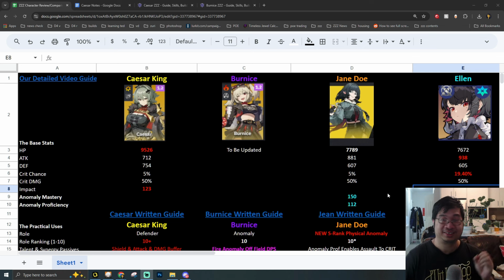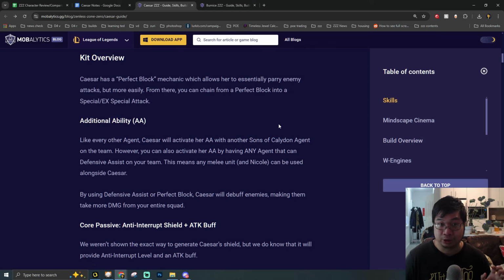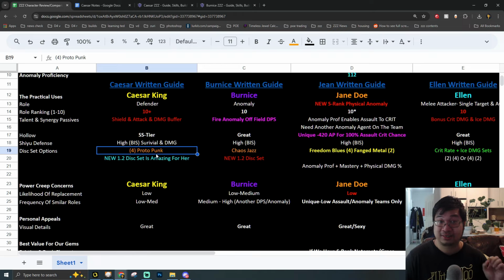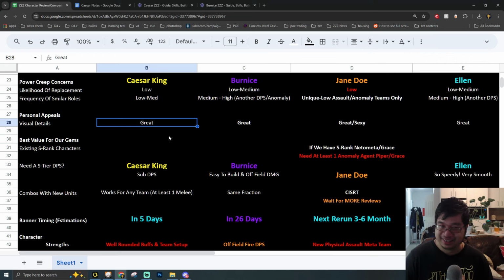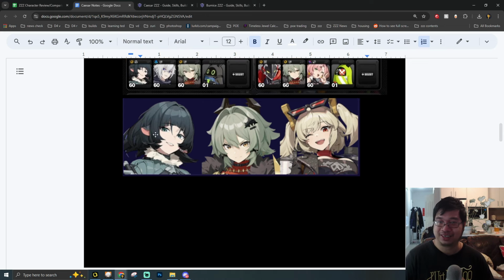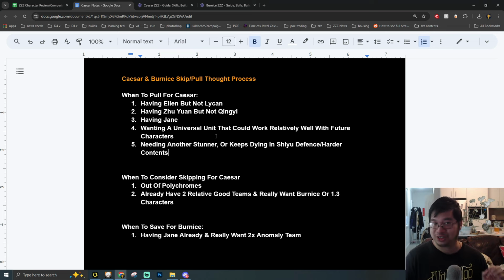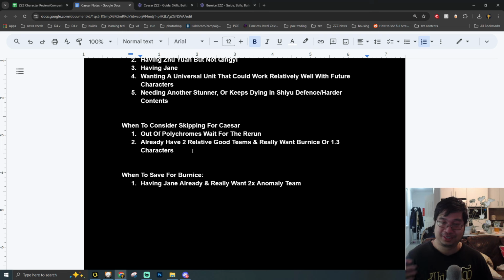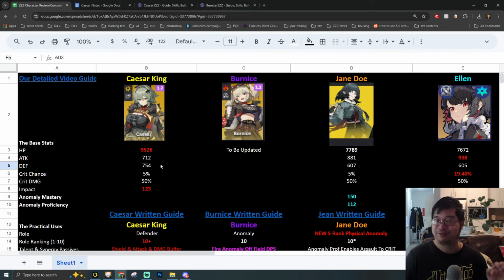Should You Summon Or Skip Caesar & Burnice? | Caesar Character Analysis & Review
Here Is Our Guide On Zenless Zone Zero's 1.2 For Caesar King

Time Stamp:
0:00 Intro
0:09 Overview
1:16 Stats Comparison
2:29 Caesar Reviews
5:23 Caesar Teams
6:41 Burnice
7:31 Skip Vs Summon Thought Process
8:50 Upcoming Reruns
10:23 Caesar Limited Weapon